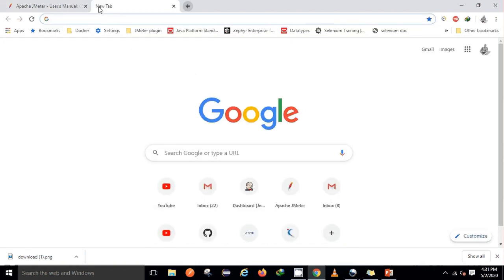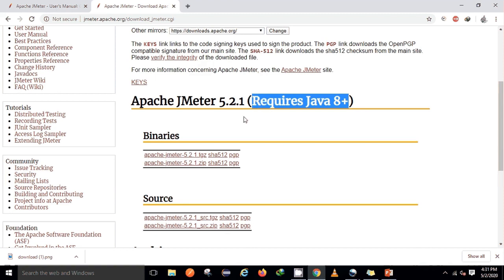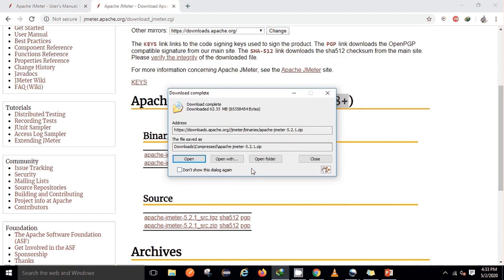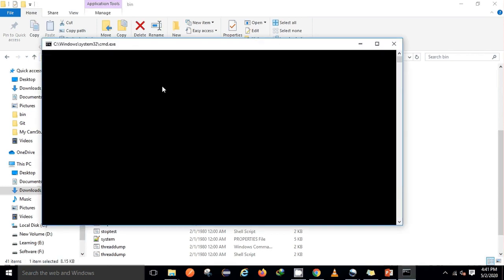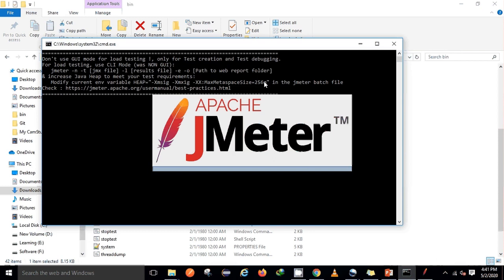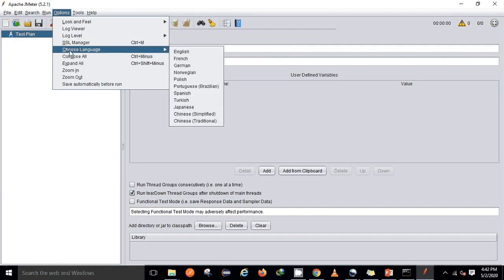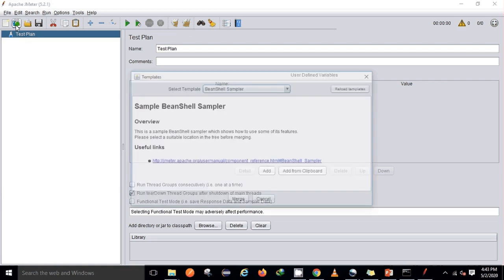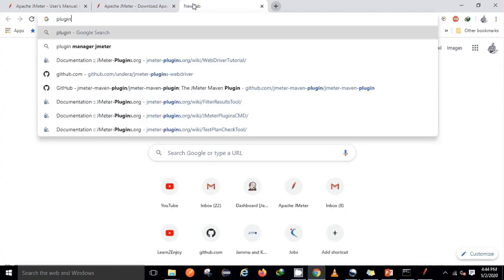JMeter Basic Tutorial - 3 | JMeter 5.2.1 installation & it's pre-requisite | Plugin Manager jar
JMeter Basic Tutorial - 3 | JMeter 5.2.1 installation & it's pre-requisite | Plugin Manager jar | @PerformanceTestingLearn2Enjoy

Happy Learning :)